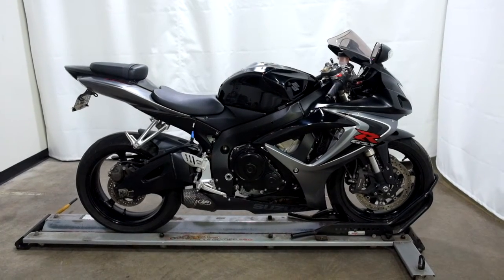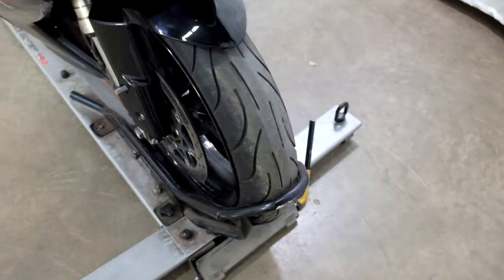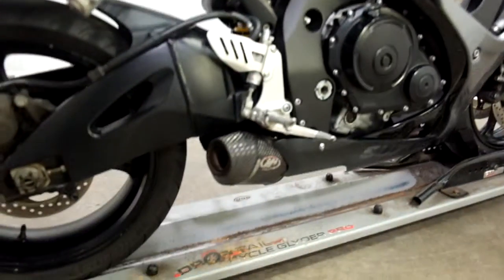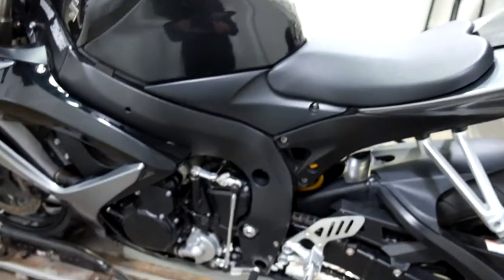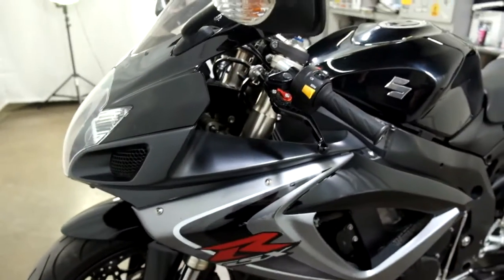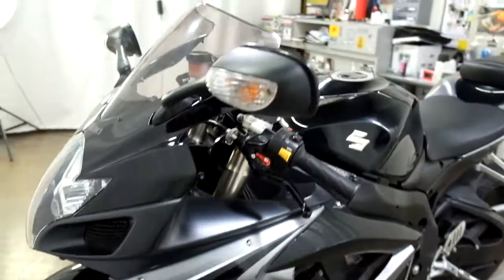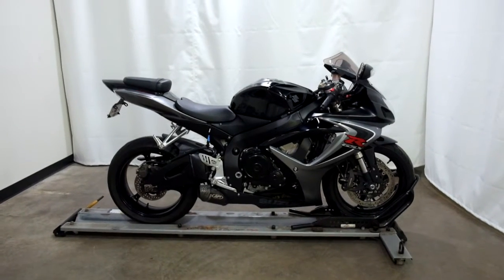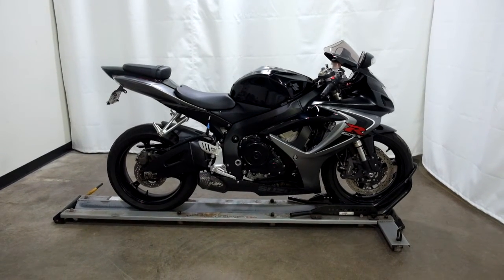2006 Suzuki GSX-R600 – used motorcycles for sale– Eden Prairie, MN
Please visit Simply Street Bikes to view this Used 2006 Suzuki GSX-R600 for sale near Minneapolis, Minnesota.

Stock #: OSN1043